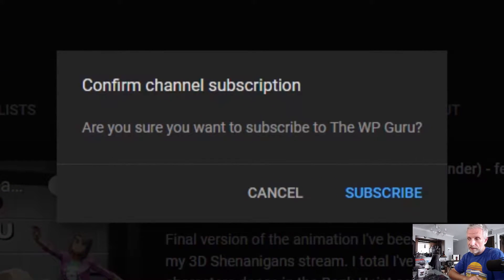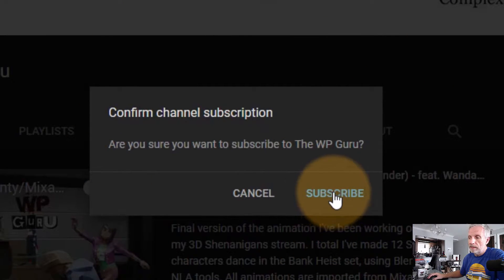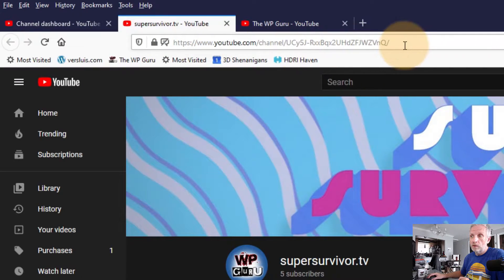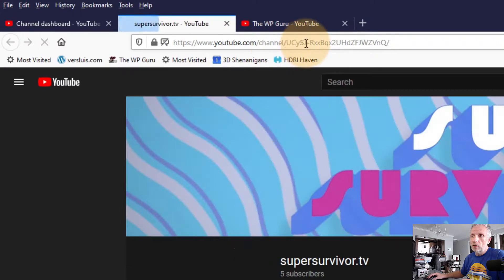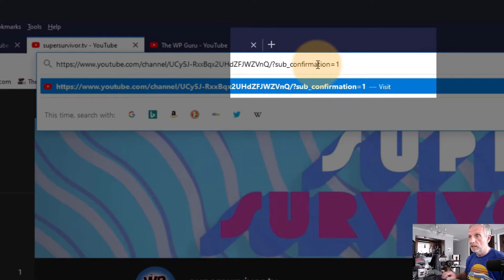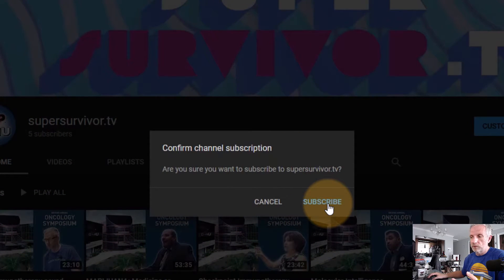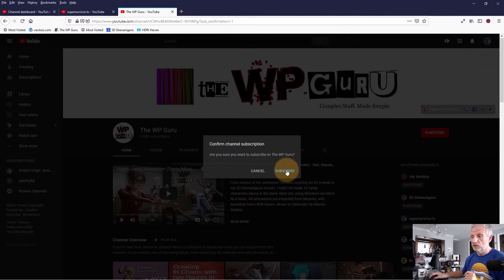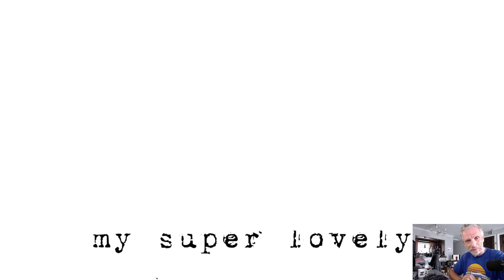Get more YouTube Subscribers with a Subscription Prompt Link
In this episode I'll show you how to create a subscription prompt for your YouTube channel.

CAUTION: I advise against using this trick all the time, but it might come in handy for less tech savvy folks, as well as links to your own sister channels and collaborators' projects.